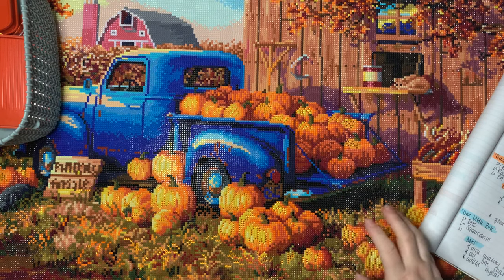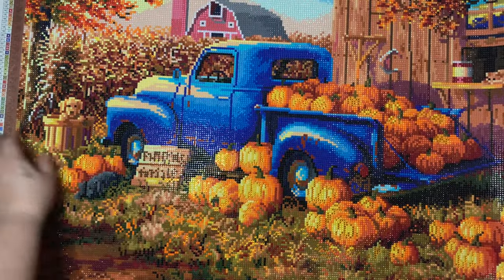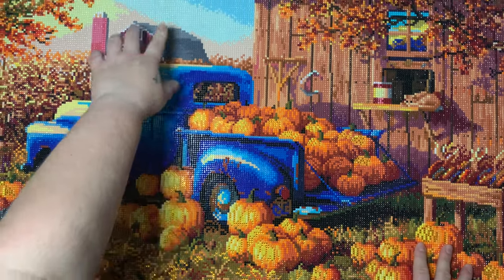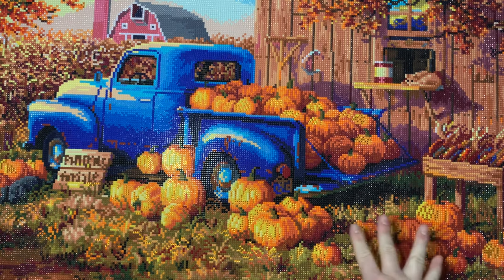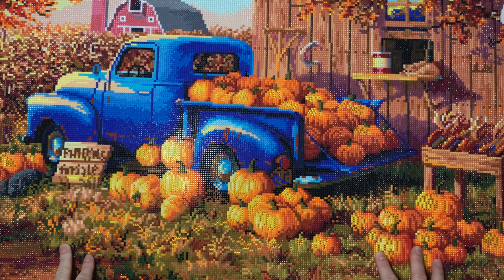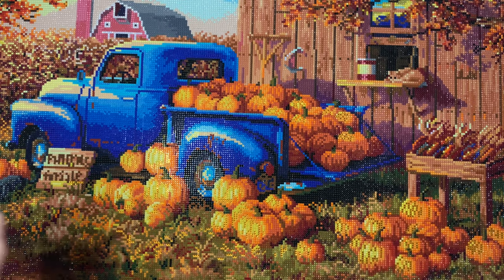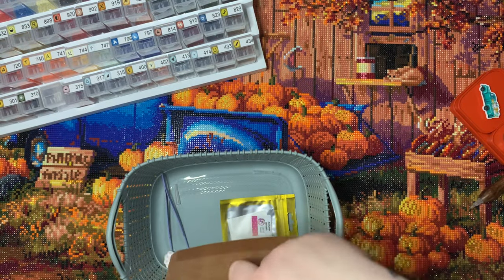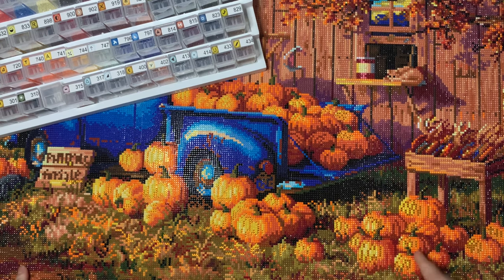Diamond Painting Post Review ll "Pumpkins 4 Sale" from Craftibly ll The Nostalgia is Real!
I absolutely adore this kit! I also wanted to mention that I misspoke... this kit is still available and listed in Craftibly's site!

Jim's Handmade Pen Shop
Country Craft Closet